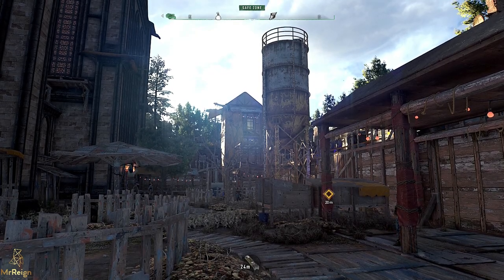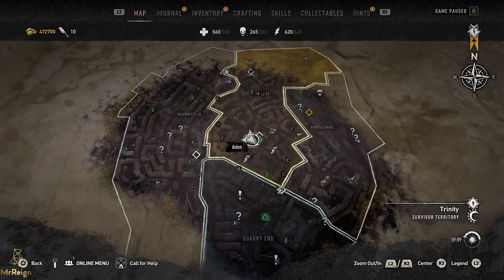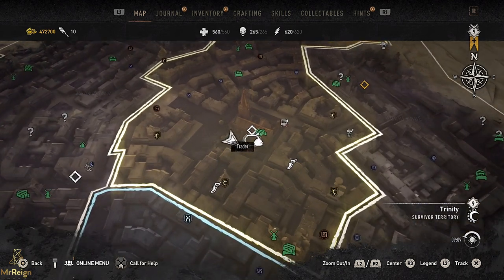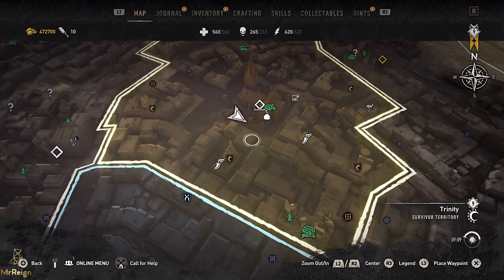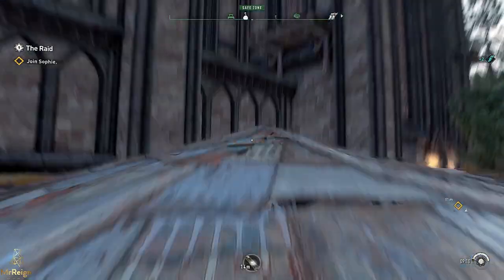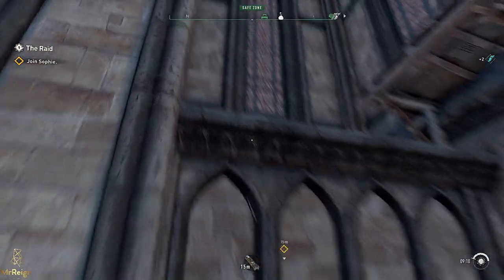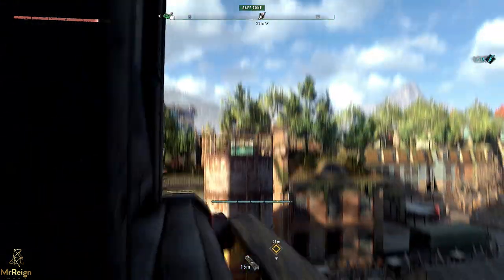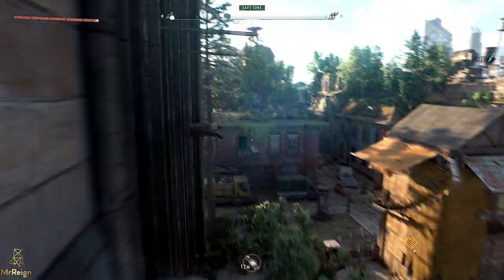Dying Light 2 New Game Plus - How To Get The Bazaar Inhibitor - Inhibitor Container Location